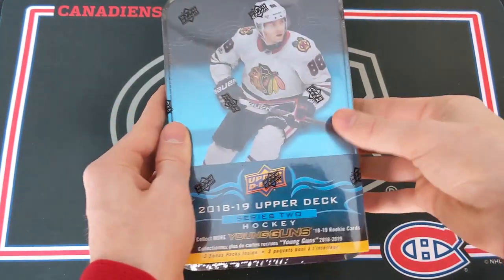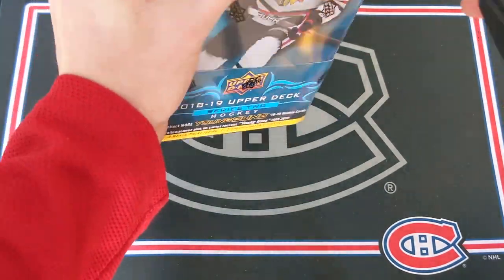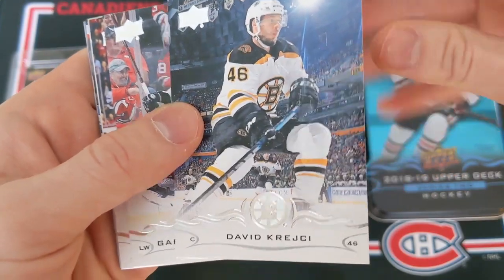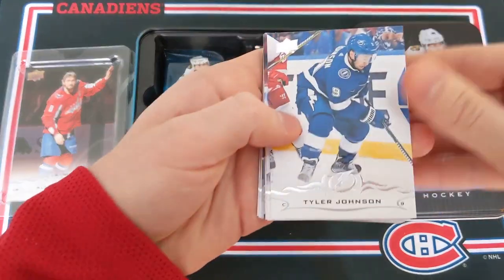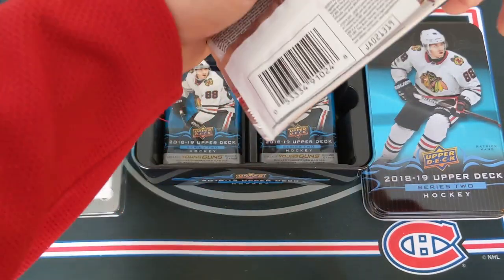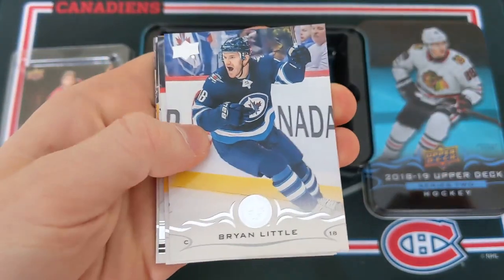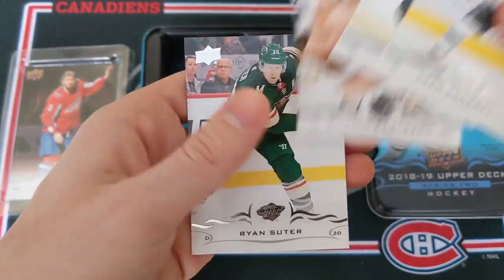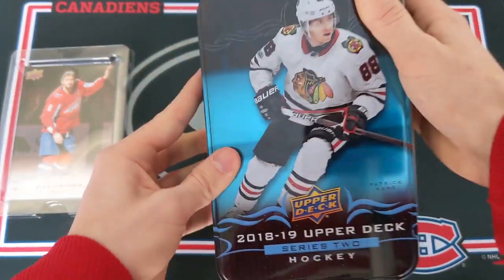2018-19 Upper Deck Series 2 Hockey Retail Tin Break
Opening up a retail tin of 2018-19 Upper Deck Series 2 Hockey Cards.

2:42 = First Pack
10:13 = Insert Recap
10:52 = Outro